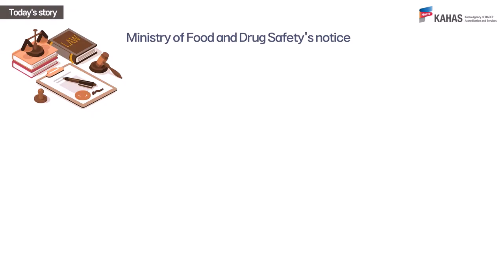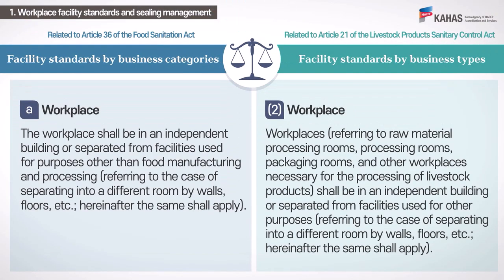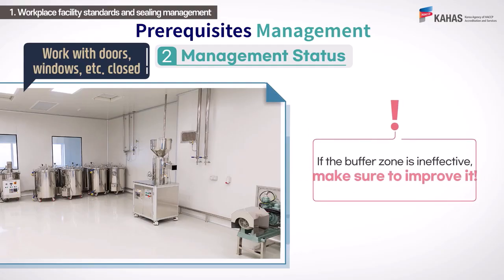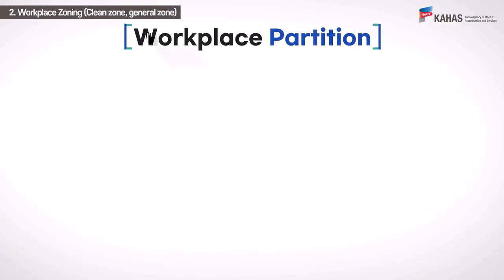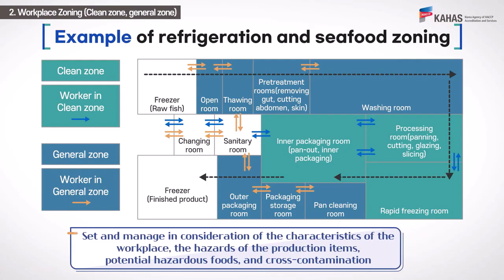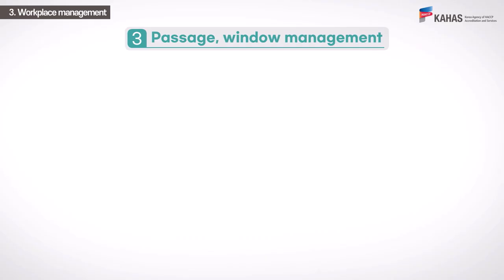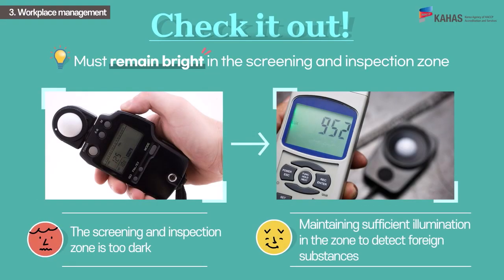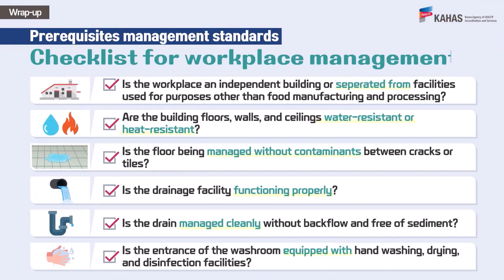[외국인 근로자 맞춤형 교육] Workplace management(영업장관리)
본 영상은 식품 및 축산물 제조·가공 현장에서 근무하는 외국인 근로자의 위생관리 역량을 강화하기 위해 제작된 '외국인 근로자 맞춤형 다국어 식품안전 교육 영상'입니다.
영상에는 현장에서 반드시 준수해야 할 핵심 식품안전 수칙을 담았으며, 언어 소통에 어려움을 겪는 외국인 근로자가 쉽게 이해할 수 있도록 제작했습니다.

This video is part of the “Multilingual Food Safety Training Video Series Tailored for Foreign Workers,” developed to strengthen the hygiene management capabilities of foreign workers employed at food and livestock product manufacturing and processing sites.

The video covers essential food safety rules that must be followed in the workplace and has been designed to help foreign workers who experience language barriers understand the content easily.

✔ 한국식품안전관리인증원 페이스북   / hellohaccp
✔ 한국식품안전관리인증원 인스타그램   / koreahaccp

❤한국식품안전관리인증원은 앞으로도 식품안전을 위해 더욱 노력하겠습니다!❤

한국식품안전관리인증원